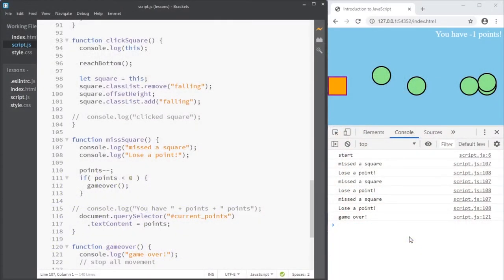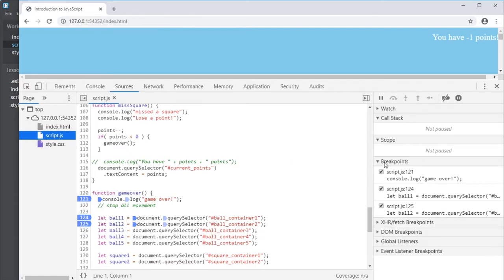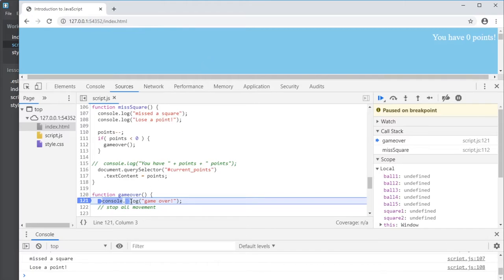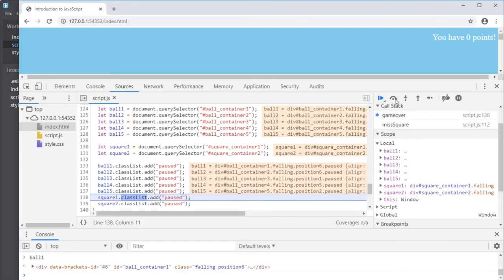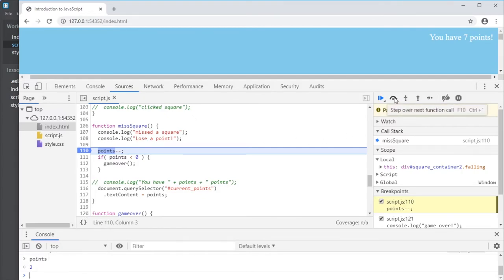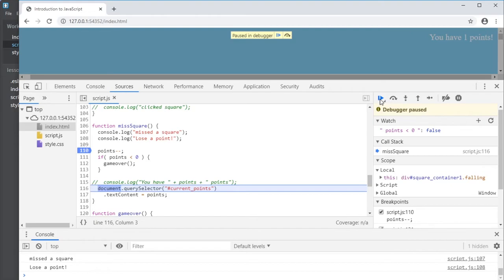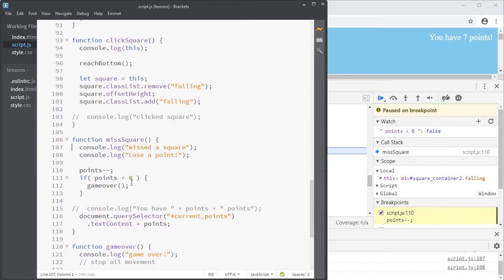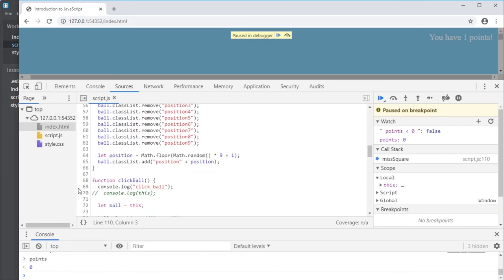e02 02 Using the debugger